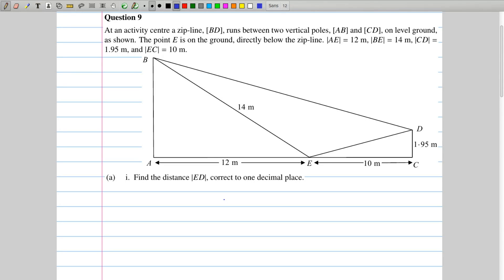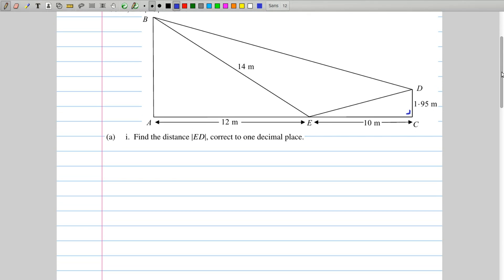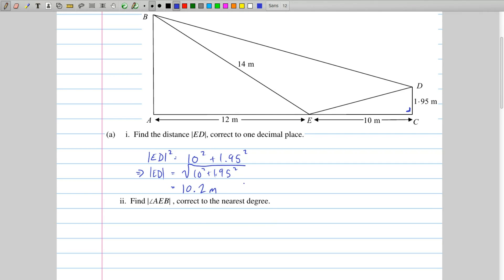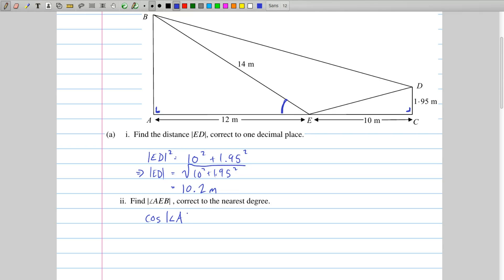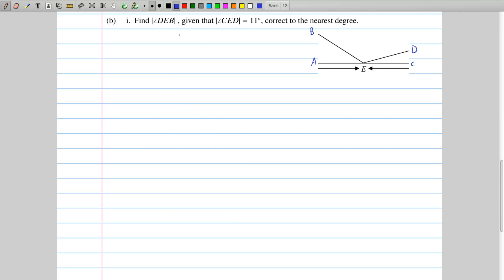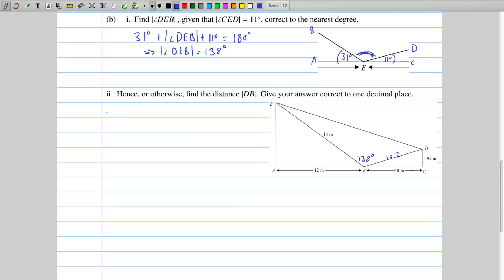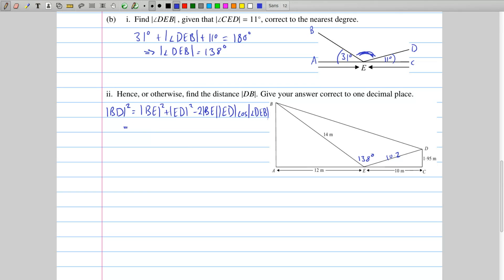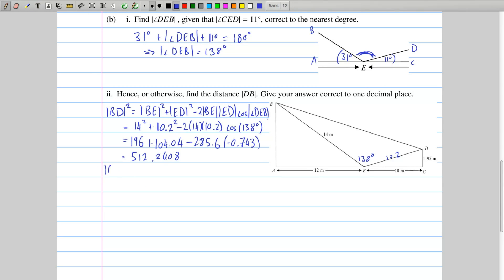2014 Maths OL P2 Q9